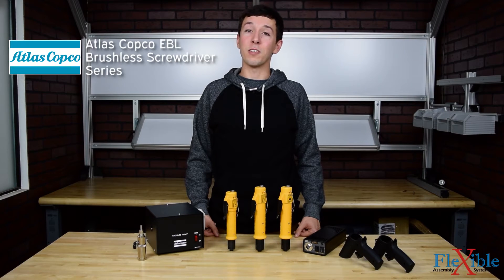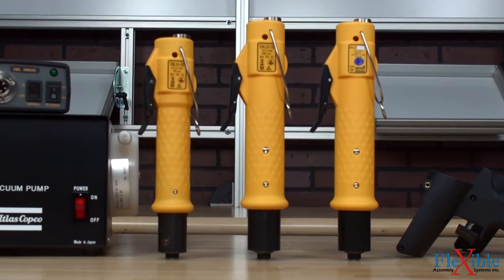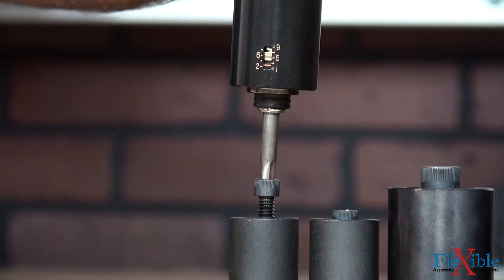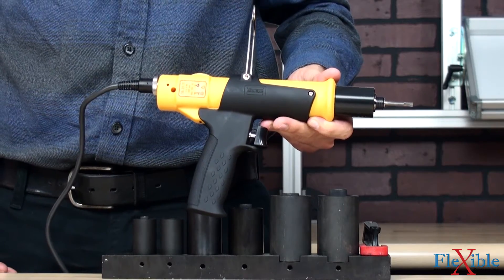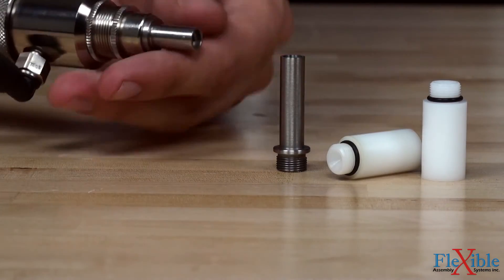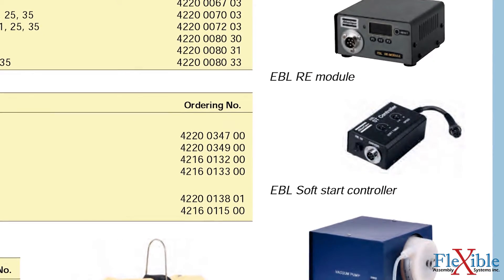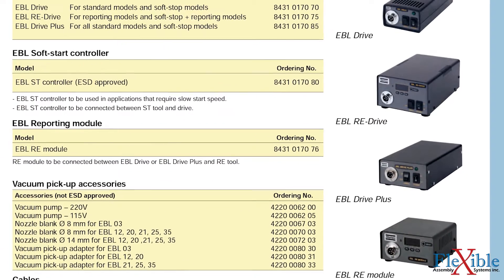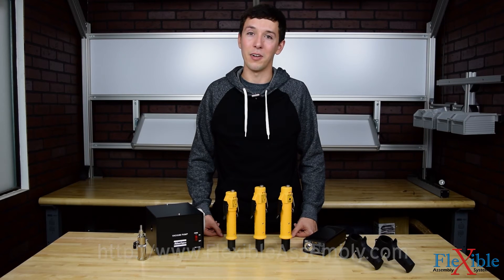Atlas Copco EBL Electric Torque Screwdrivers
This is the EBL screwdriver series from Atlas Copco. These low torque screwdrivers feature a brushless motor which produces no carbon dust and offers a prolonged working lifetime.

All EBL tools, drives and cables are ESD certified and when combined with their lightweight ergonomic design and quiet operation makes them the perfect choice for low torque electronics assembly jobs.

EBL screwdrivers come in a torque range of 0.05 – 5.5 Nm and have a non-tamper torque setting. (0.4 – 48 in lb) To adjust the torque setting line up the torque adjustment key on the head of the screwdriver and rotate it to a desired value. The superior quality of the clutch offers consistent torque values between calibrations. ¼” and Wing type 4 mm bit drive sizes are available.

EBL screwdrivers have a unique function to change the trigger operation from either push or lever start. To switch between modes carefully remove the trigger and flip the switch. For added stability users can attach a pistol grip handle accessory to the screwdriver. Other accessories available include an angle head attachment for fitting into tight spaces and a suction attachment for use with the vacuum pick-up system and screw dispenser for easy one-handed operation.

Stainless steel and plastic blank nozzles are available for purchase to accommodate a variety of bit sizes and vacuum adapters. The blank nozzles can be machined to meet the needs of any application.

For sensitive electronics and plastic assembly components Atlas Copco offers optional soft-stop and soft-start models. For all soft-start models the EBL soft start controller must be connected between the tool and the drive.

All standard and soft-stop models must be connected to either an EBL Drive or EBL Drive Plus to function. Atlas Copco also offer EBL RE models which feature reporting and batch count capabilities when paired with an EBL RE-Drive or EBL Drive with an EBL RE module. The EBL Drive and Drive Plus feature a power switch and speed selection switch.

Products used in this video:
- EBL 35 Inline Screwdriver
- EBL 20 Inline Screwdriver
- EBL 25 Inline Screwdriver
- EBL Drive
- Pistol Grip Attachment
- Suction Attachment
- VP-3 Vacuum Pickup System
- Screw Presenter